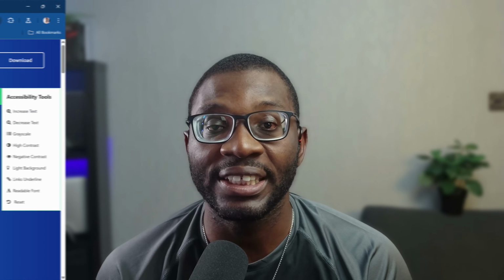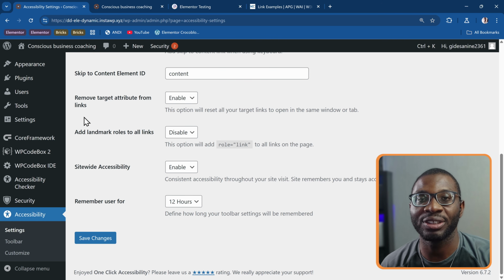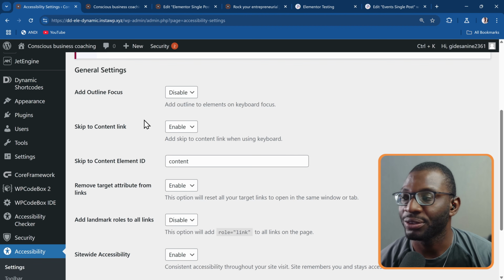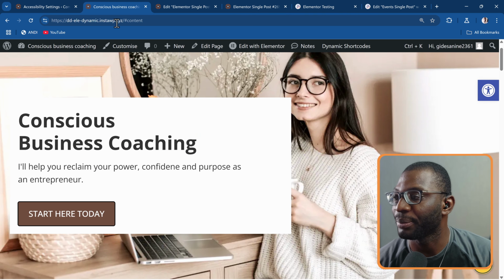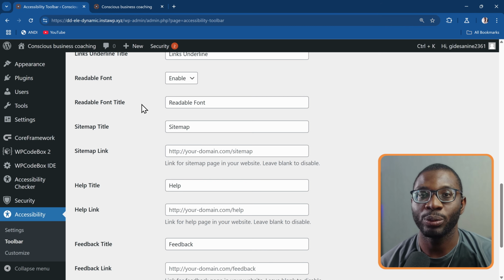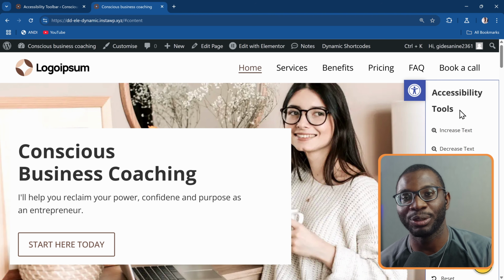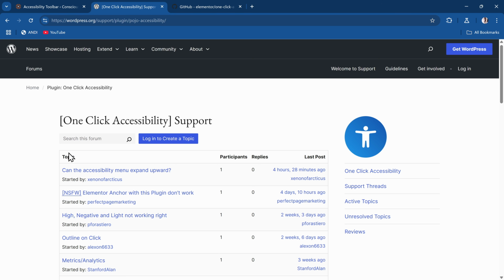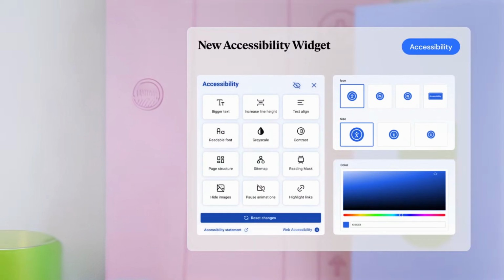One Click Accessibility plugin - Pass or Trash | Elementor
During the Elementor Web.Fwrd 2025 event, we were given a sneak peek of their upcoming accessibility widget.
In my excitement, I discovered on X (formerly Twitter) that Elementor already has an accessibility plugin called One Click Accessibility. I decided to take it for a spin, and here are my findings.

What are your thoughts on accessibility overlay plugins in general?

[Update] There are indeed closed/completed reports on GitHub, but more effort should still be put into responding to them.

► Timestamp: ◄
00:00 - Intro
00:14 - See the plugin in the WP repository
00:32 - Reasons why I don't recommend
00:43 - Link role feature is not needed
01:44 - Open links in the same window
02:13 - Add focus outline
03:33 - Add skip links to page *
07:12 - Is the accessibility toolbar accessible?
10:28 - Problems with the grayscale option
12:00 - The dealbreaker
14:11 - Let me know your thoughts in the comments